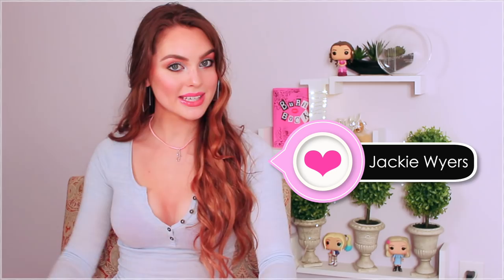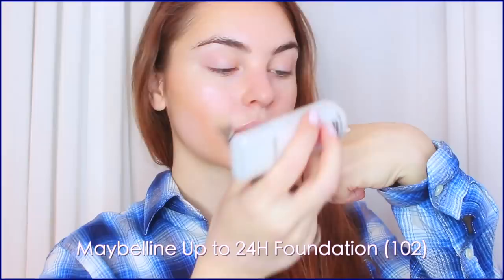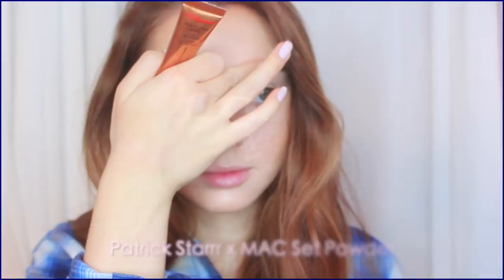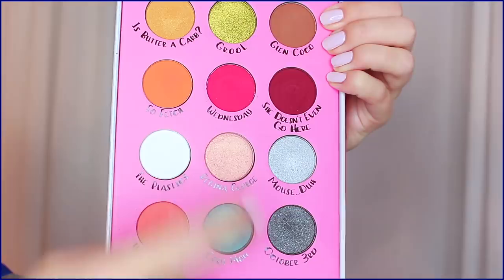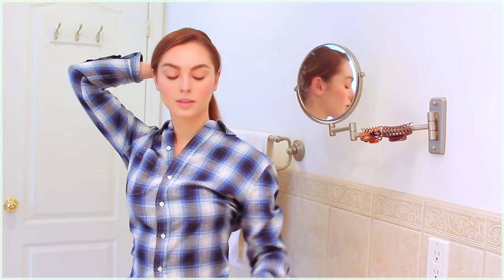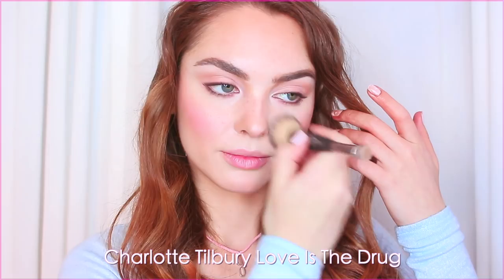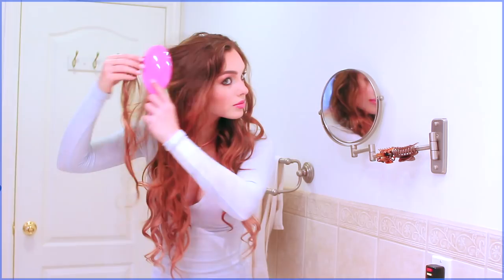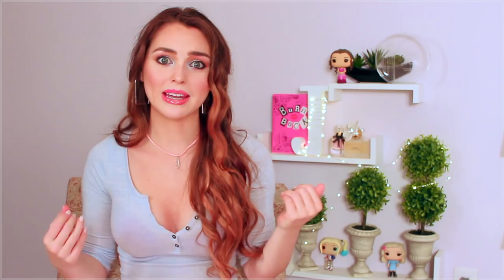MEAN GIRLS Makeup Tutorial | Lindsay Lohan as Cady Heron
Hey, it’s Jackie today we are recreating Lindsay Lohan as Cady Heron in MEAN GIRLS (2004) with a 2 gorgeous makeup, hair & outfit looks! From “Jungle Freak” To “Plastic” - get the look with the Storybook Cosmetics Mean Girls Burn Book Palette! Thumbs up this video ro more character recreations, leave a comment of your favourite mean girls quote & head over to my instagram for a giveaway with this awesome palette!

enter here on my latest picture - make sure you are following me :D

I love doing *Movie Magic* tutorials, I did more of a transformation makeup tutorial today with temporary hair colour from L’Oreals colourista line in shade Rose Gold! I'll show you how to apply faux freckles, natural, fresh everyday makeup to a glam daily look like The Plastics.

I hope you enjoyed my version and if you try it out please tag me on instagram or twitter and use the hashtag JMakeupDay :D

All    P r o d u c t s    Used:
Look One: Fresh, Daily Makeup
Gigi Hadid Tinted Primer
Maybelline New Foundation, thin out, add a bit of strobe cream in there as well and blend
Benefit Boiing Brightening Concealer (1)
Charlotte Tilbury Hollywood Beauty Light Wand Highlighter
Faux Freckles with Brow Product, shade 3
Benefit Hoola Lite
MAC I’m A Lover Pro Longwear blush
MAC Extra Dimension blush in Faux Sure!
STORYBOOK COSMETICS Mean Girls Burn Book Palette:
Revlon Colorstay 2 in 1 Angled Kajl in Fig
MAC Patisserie Lipstick

Plaid top from GAP
Jacket from TNA

PLASTIC TRANSFORMATION
Hourglass Ambient Bronzer
Charlotte Tilbury Cheek To Chic Love Is The Drug Blusher
Maybelline Gigi Hadid Illuminator
NYX Jumbo Eye Pencil (616 Pacific)
or BIG BAD BLUE MAC Soft Serve Shadow ( I love this one!!! It’s slightly more purple than the Jumbo eye pencil)
Maybelline x Gigi Hadid Gel Black Liner
Benefit Bad Gal Lash
MAC Marsala Liptensity Lip Pencil
Buxom Lipgloss in Destiny

Cady Heron Outfit #2:
Top (only in pink and grey)
Look up “Henley” for the style of shirt on Abercrombie & Hollister they usually have several picks!

H a i r    Products   Used
L'Oreal Colourista Spray in Rose Gold
Marc Anthony Hydrating Coconut Oil & Shea Butter Volume Hairspray
Bellami 19mm – 19mm wand

Exact Movie Makeup Used by Mario Cacioppo:
Foundation MAC Face & Body N5 mixed with Shiseido Foundation in I20. For subtle contouring, Mario used MAC Select Cover-up in NC20
Cheeks Lindsay liked MAC Stain in Pink Lure. MAC Pink Glow powder was applied on top of the stain.
Eyes  MAC Pink Freeze shadow on brow bone.
Eye liner  MAC Black CrÃ¨me liner applied to inner rims surrounding her eyes. He used this liner to draw a thin line along the top and bottom and applied liner a bit thicker on the outer parts of her eyes to create a very pronounced black-rimmed eye.
Lips MAC Pink Freeze lipstick
Lashes  Mario used MAC Fibre Rich Lash mascara in Black, which he said made Lindsay's lashes look better than fake ones.
Body MAC Face & Body N5 with Jane Iredale Golden Glow powder to even out the color and give it a nice gold

Again, please tag me if you try out this MEAN GIRLS Transformation, or just use some of the tips and tricks because I’d love to see your faces :)